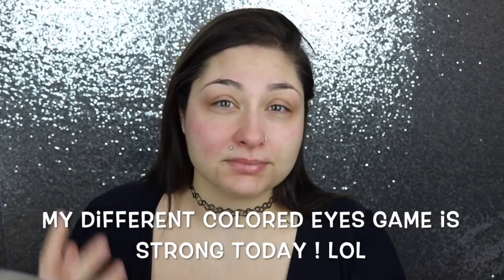Everyday Foundation For Beginners | Basic Beauty | BeautyByJosieK | How To Foundation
Hey glam fam !!! so today I am coming at ya with a new series !!! were going to call it basics beauty ! or beauty basics whatevs. this series is going to focus on makeup for beginners in different categories of doing your makeup !! I am so excited !!! so the first video in this beauty basics video is foundation !! a foundation routine ! not just any foundation routine though ! a everyday foundation for beginners ! thats right !! this is how to do foundation for beginners ! so foundation 101 if you will ! in this video I will be showing you how to apply foundation and this everyday foundation routine is super easy ! in this video I will be showing you how to do foundation and concealer , I get asked the question hot to do foundation makeup all the time! so here it is !! this beginners foundation routine is super easy and can be done by beginners and also makeup enthusiasts !! this makeup for beginners series is going to be great and I really hope you enjoy this foundation routine, please let me know what other beauty basics you would like to see !!
-Josie

Josie S
Newport, Michigan
48166

SIGMA BRUSHES !!

Hi !!!
-josie

Snapchat (beautybyjosiek)

This video is about How To Apply Foundation | Beauty Basics | BeautyByJosieK | Foundation for Begginers | everyday foundation for beginners |